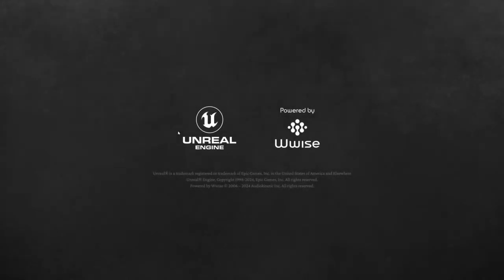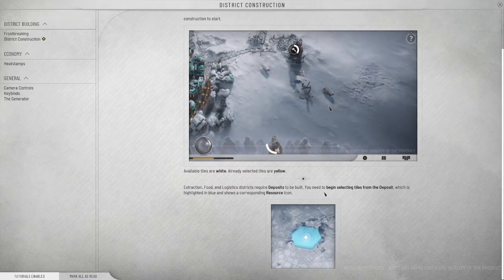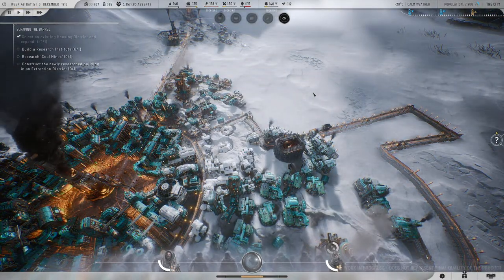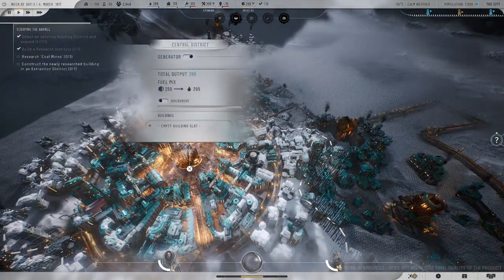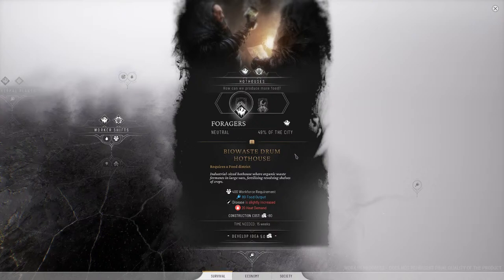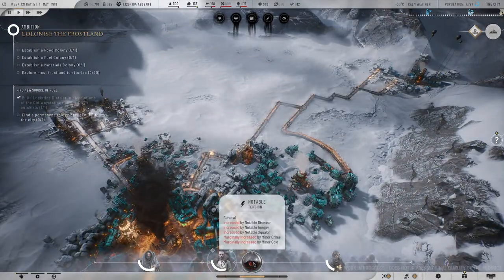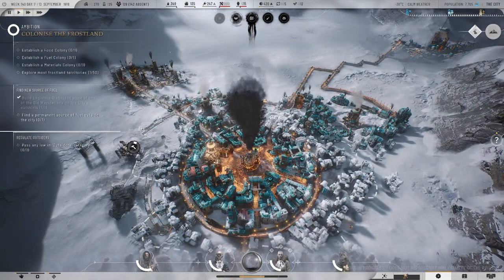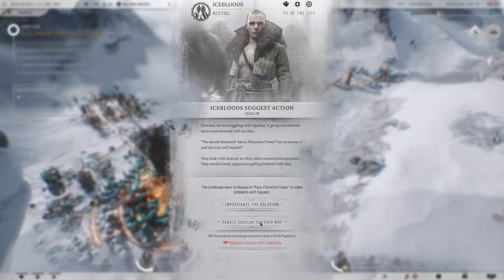Frostpunk 2 Beta!